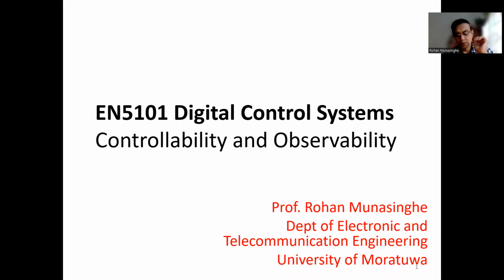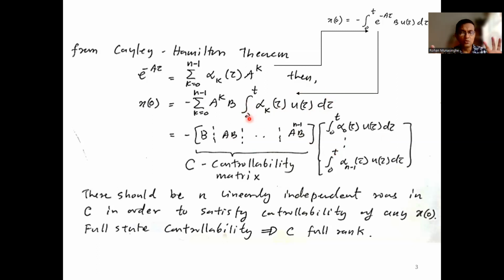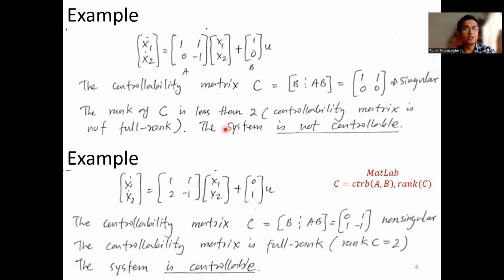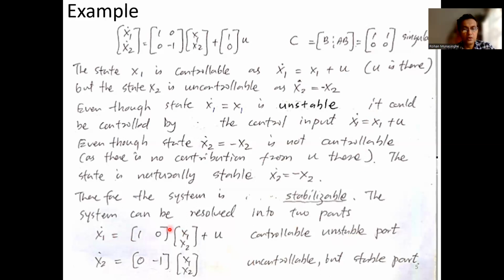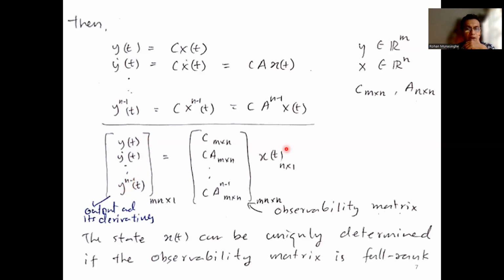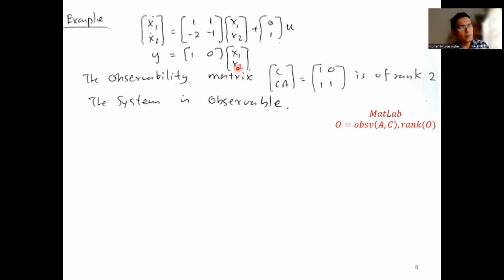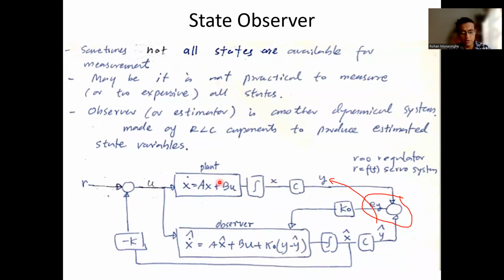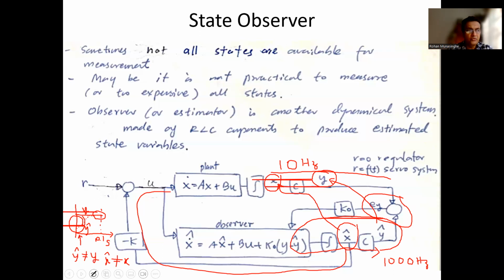Lec7a Observability and Conrollability